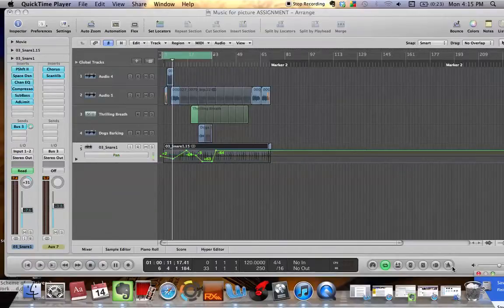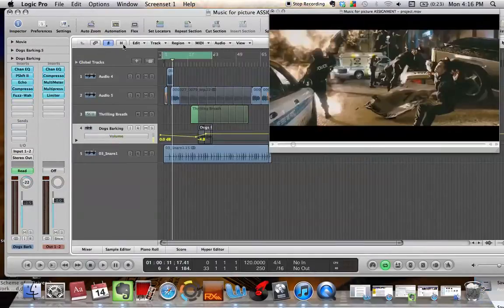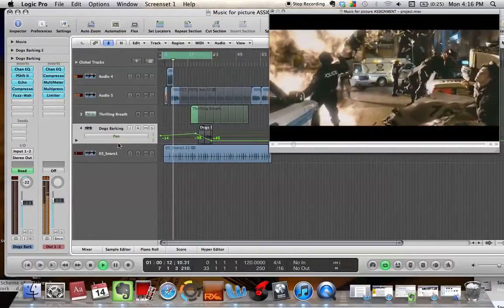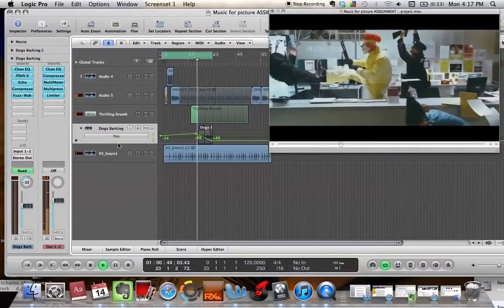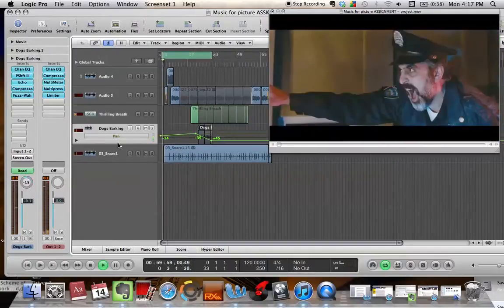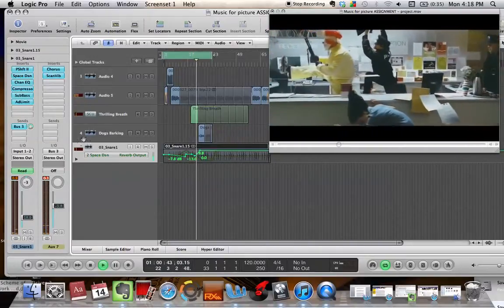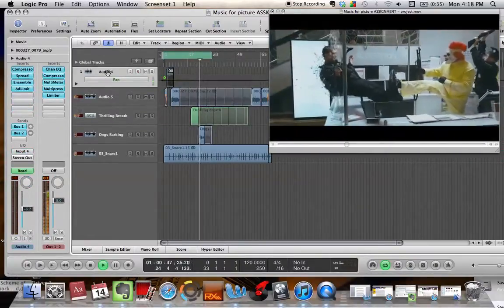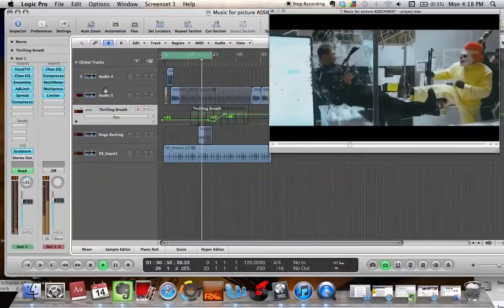Screen Recording 5 Computer